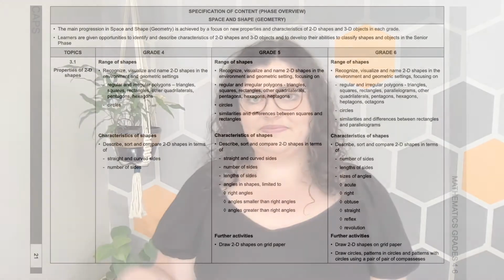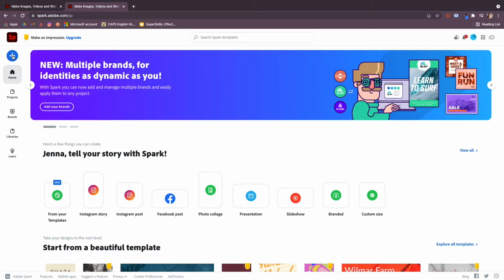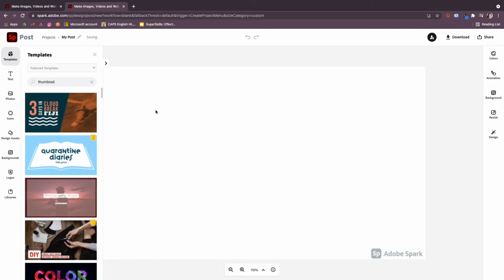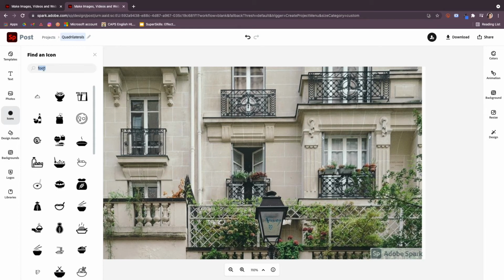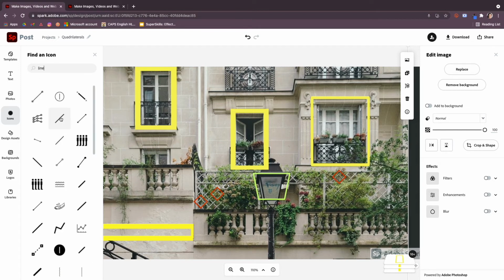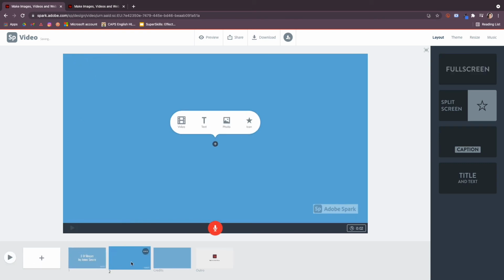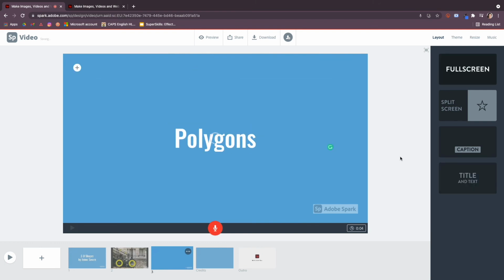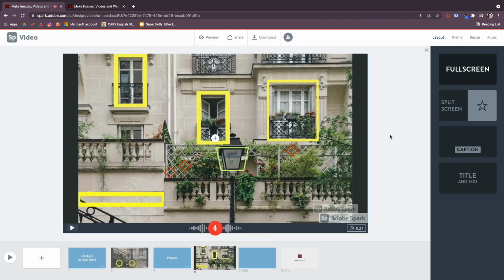Bitesize EdTech - Using Adobe Spark in a Maths lesson for Intermediate phase learners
Bitesized EdTech - Using Adobe Spark in a Maths lesson for Foundation phase learners